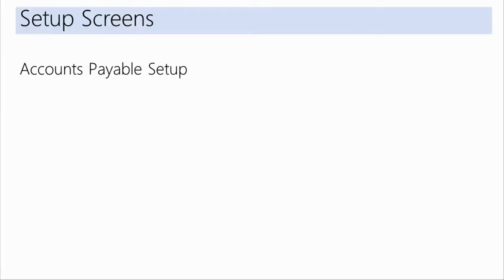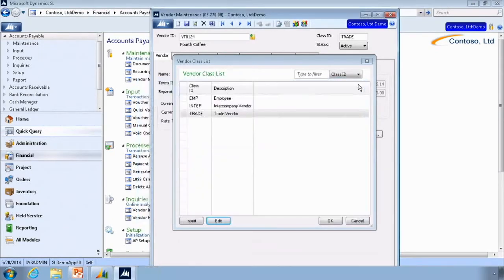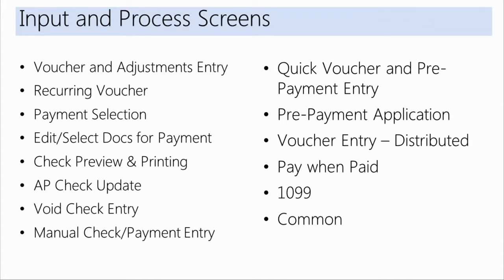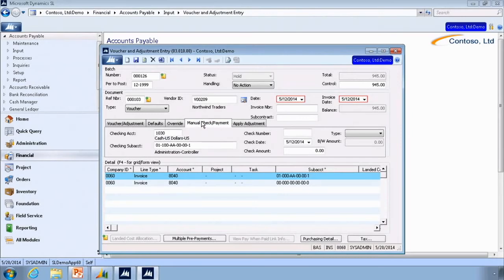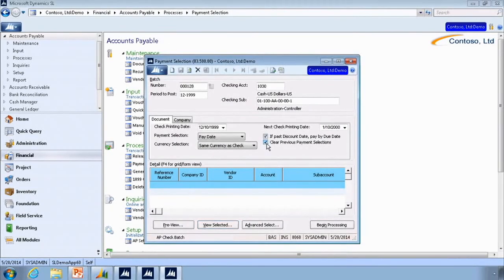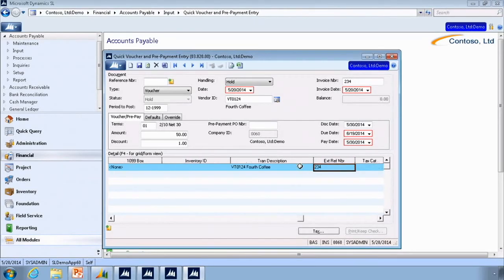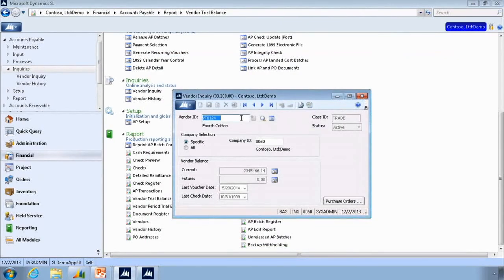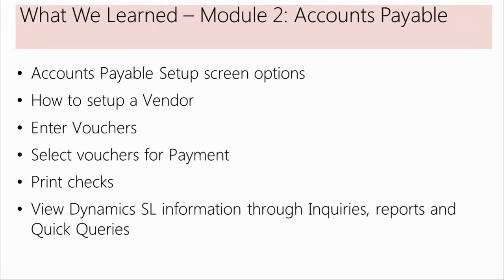Microsoft Dynamics SL 2015 Financials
Jeff Suwyn, Product Marketing Manager for Microsoft Dynamics SL, introduces key functionality for the Accounts Payable financial module.